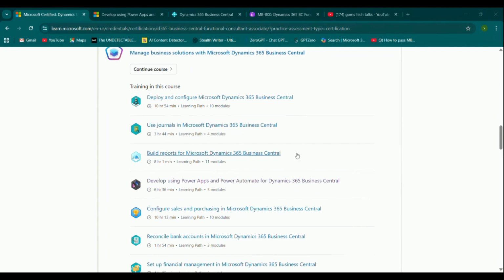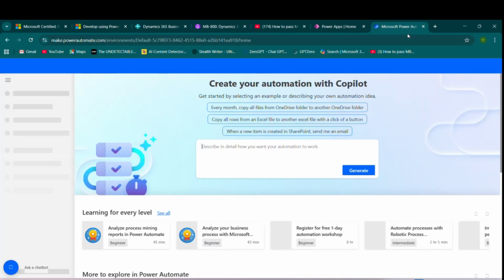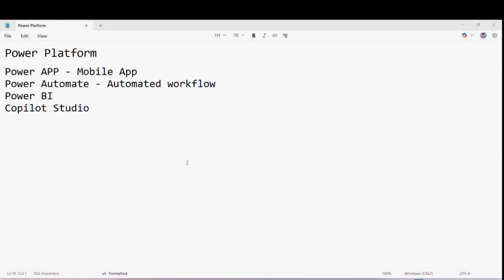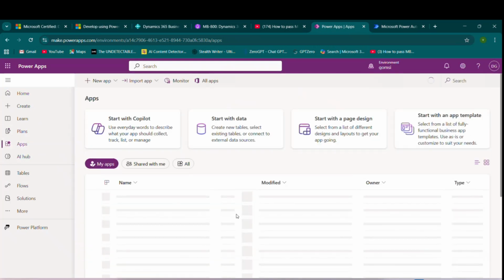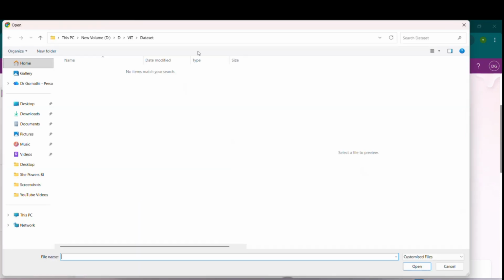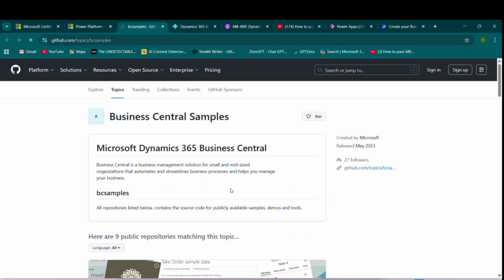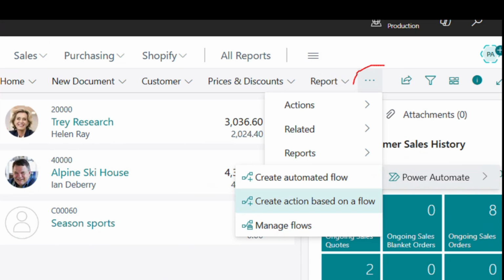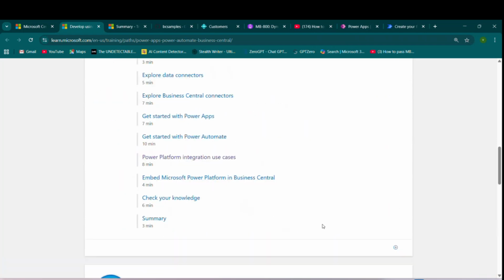MB-800 Business Central Functional Training | Power Apps & Power Automate Integration - introduction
Title: MB-800 Business Central Functional Training | Power Apps & Power Automate Integration - introduction

Description: Are you preparing for the MB-800: Microsoft Dynamics 365 Business Central Functional Consultant exam and want to understand how Power Apps and Power Automate work with Business Central?

In this session, you’ll get a clear introduction to Microsoft Power Platform and learn how Business Central functional consultants can extend and automate business processes using Power Apps and Power Automate — a key skill for MB-800 exam success and real-world projects.

🔍 What you will learn in this video:

✔️ Overview of Microsoft Power Platform
✔️ Role of Power Apps in Business Central
✔️ Functional use cases for MB-800 consultants
✔️ How Power Platform enhances Business Central without coding
✔️ MB-800 exam-oriented concepts explained simply

This training is ideal for:

MB-800 exam aspirants

Dynamics 365 Business Central Functional Consultants

ERP professionals & finance users

Power Platform beginners

Students & career switchers

📌 This session is part of MB-800 Business Central Functional Training series.

Happy learning